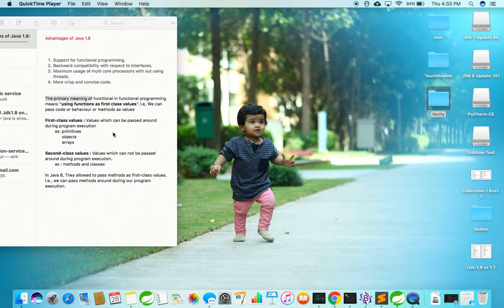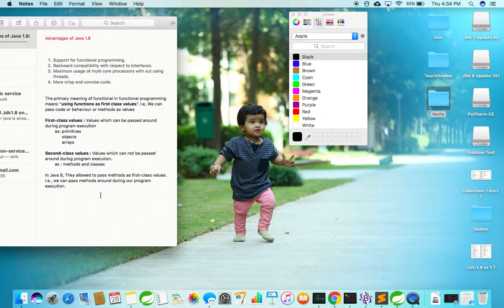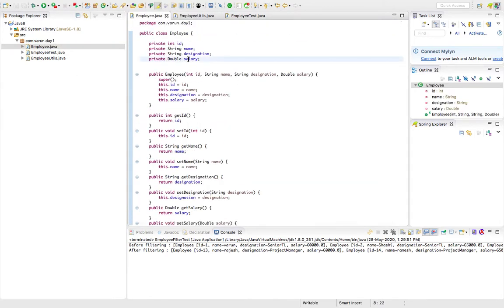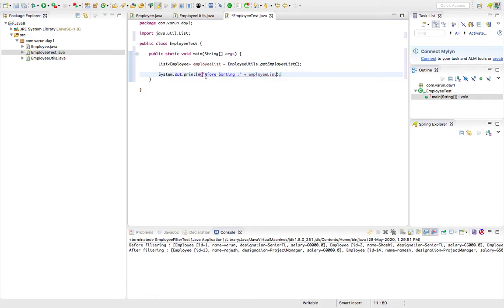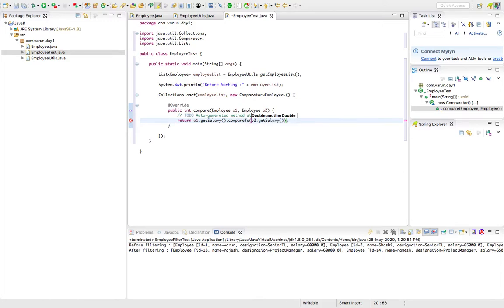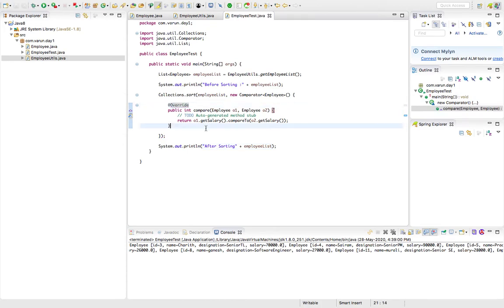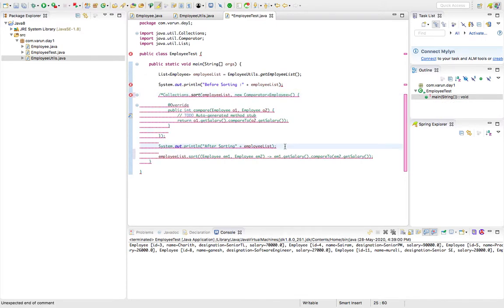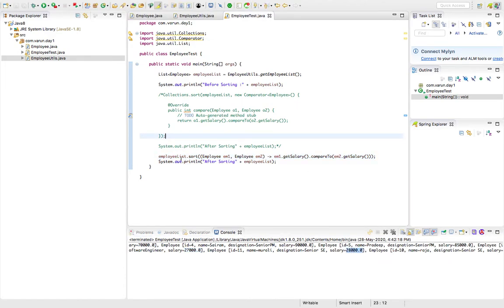2.1 What are first-class values ? What are second-class values ? How to sort employees ?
Advantages of Java 1.8
1. Supports functional programming.
2. Backward compatibility with respect to interfaces.
3. Maximum usage of multi core processors with out using threads.
4. More crisp and concise code.

The primary meaning of functional in functional programming means “using functions as first class values”. i.e., We can pass code or behaviour or methods as values

First-class values : Values which can be passed around during program execution
 ex: primitives
       objects
       arrays

Second-class values : Values which can not be passed around during program execution.
 ex : methods and classes

In Java 8, They allowed to pass methods as first-class values. i.e., we can pass methods around during our program execution.